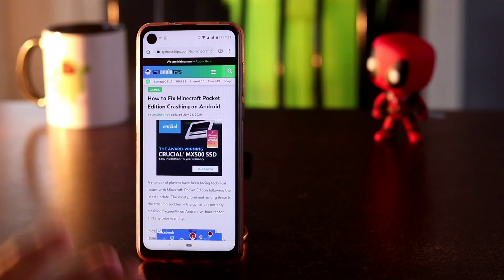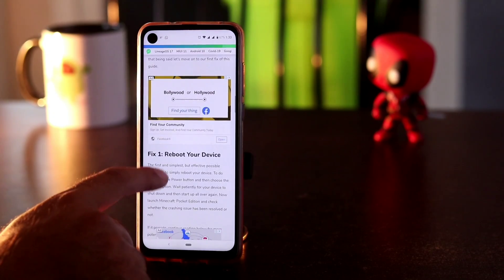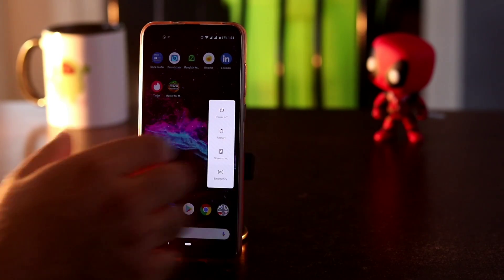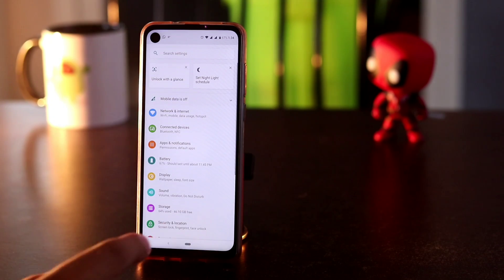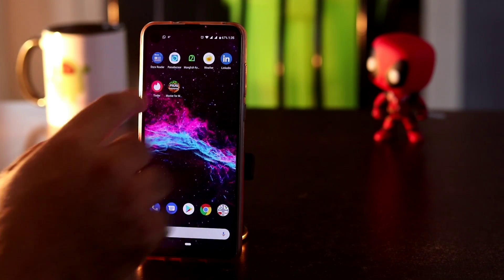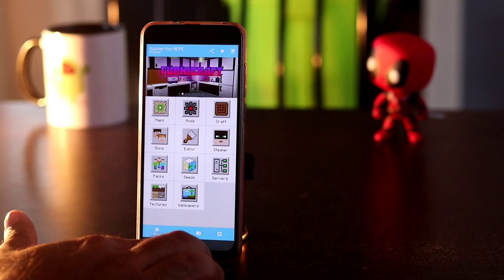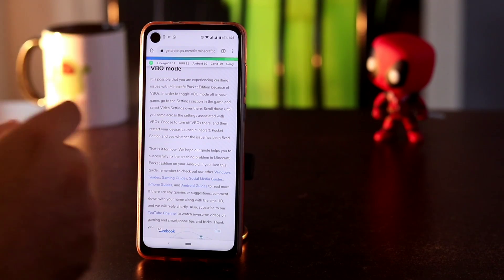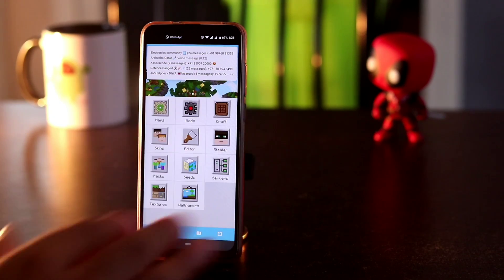How to fix Minecraft Crashing in Any Android device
A number of players have been facing technical issues with Minecraft: Pocket Edition following the latest update. The most prominent among these is the crashing problem – the game is reportedly crashing frequently on Android without reason and any prior warning.

In case you’re one of those who is facing this issue, you need not worry. In this all-new guide, we have covered a number of potential solutions to fix the crashing problem in Minecraft: Pocket Edition.

1. Camera
2. Pro Camera
3. Memory Card
4. Laptop
5. Tripod
6. Microphone
7. Softbox
8. Phone Holder
9. GorillaPod
10. Drone
11. Action Camera
12. Laptop (Mac)